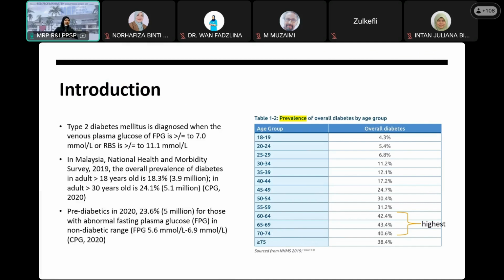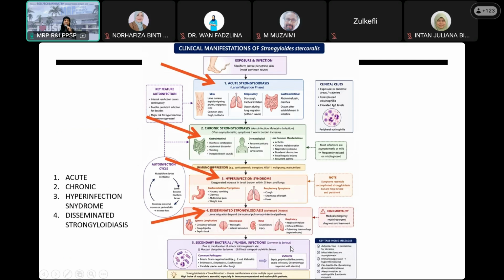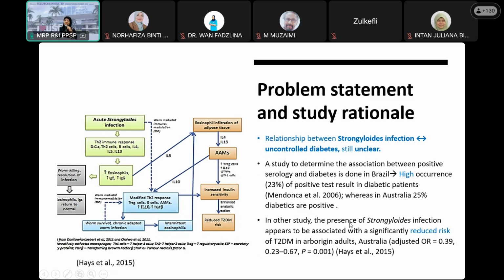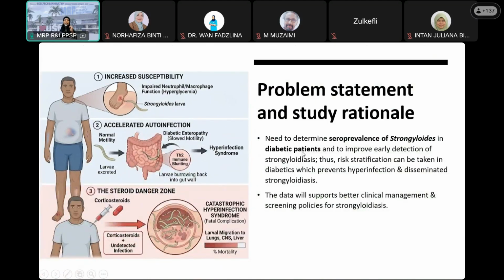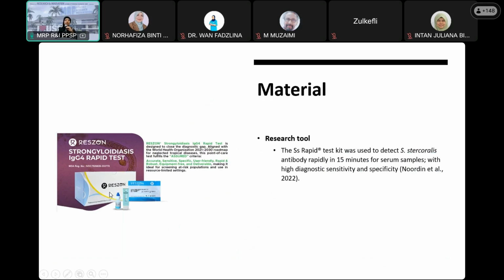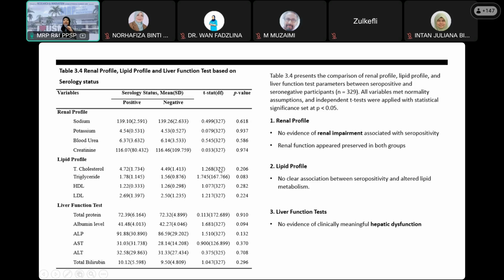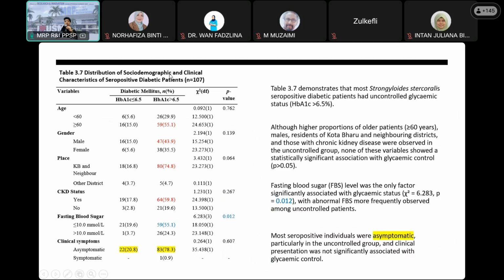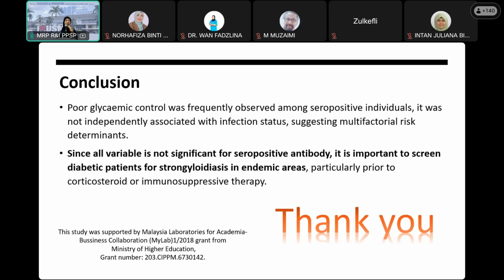SEROPREVALENCE OF STRONGYLOIDES STERCORALIS INFECTION AMONG PATIENTS WITH DIABETES MELLITUS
MRP JUN2026 -  Professor Dr. Zeehaida Mohamed